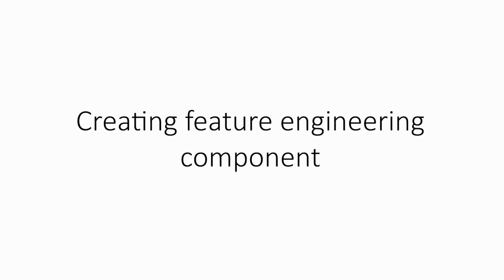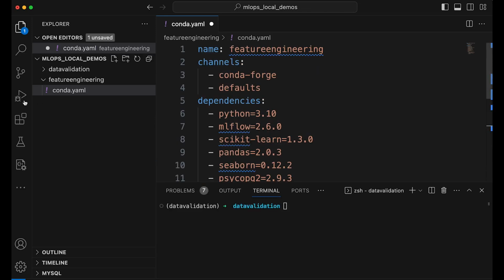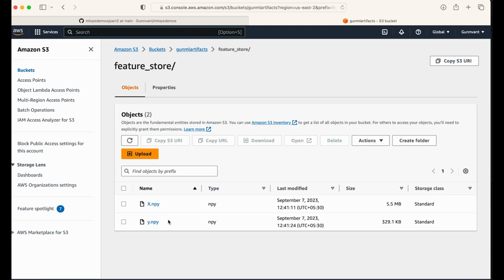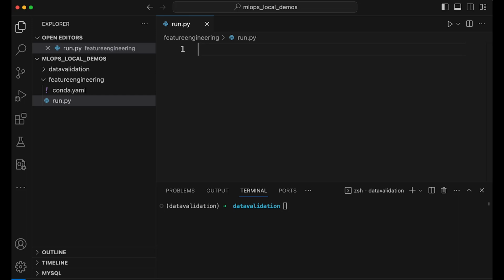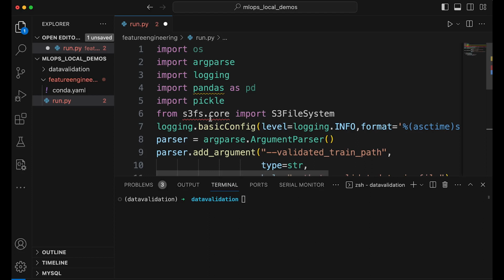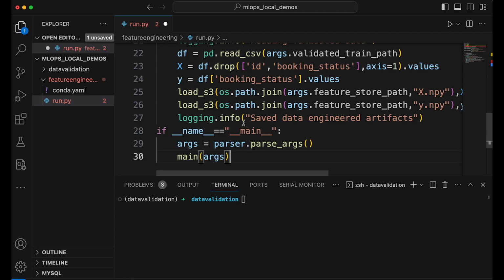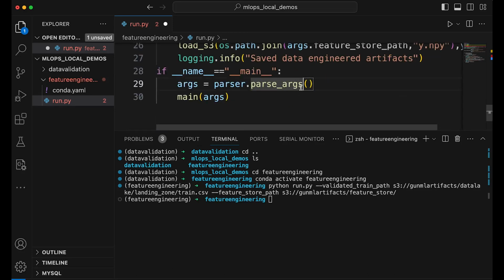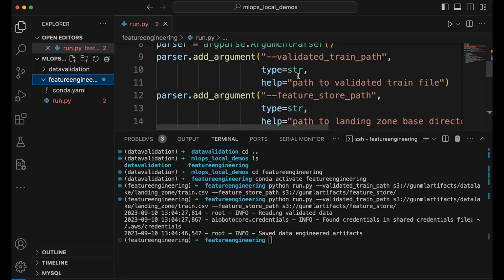Part 2: Video4: Creating feature engineering component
We continue the same excercise with the feature engineering component as well. You can find all the codes and datasets